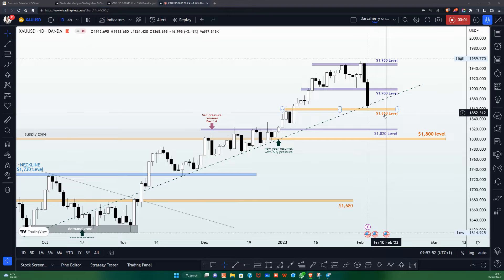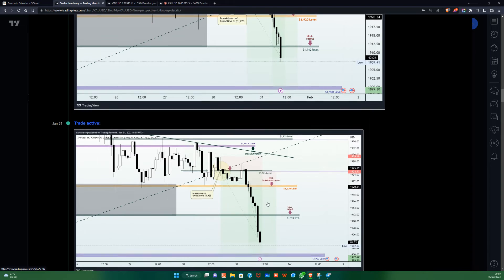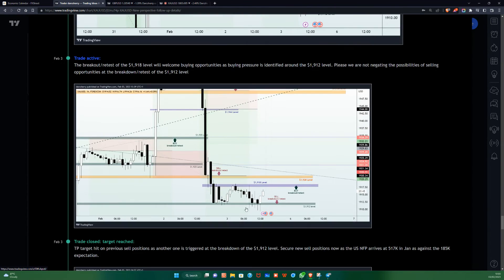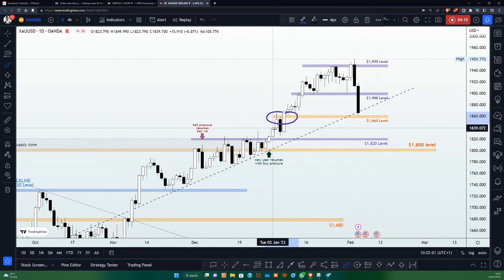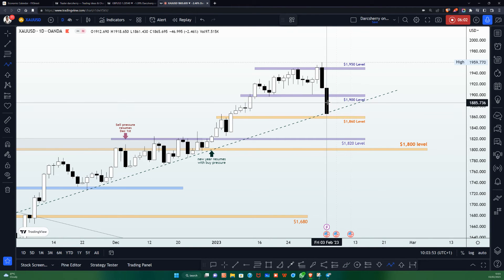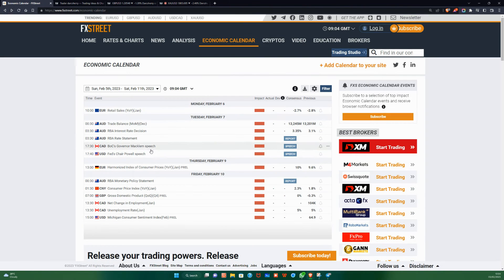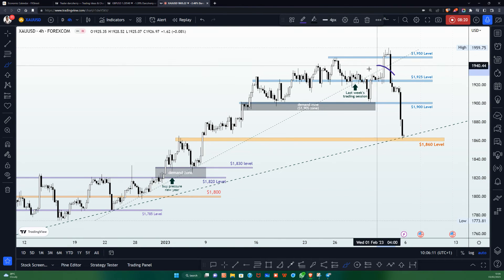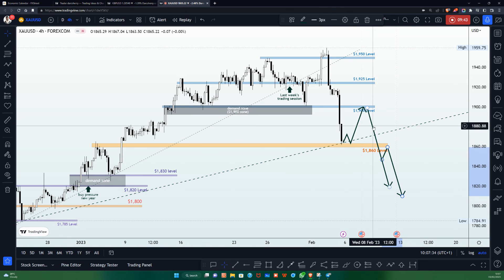XAUUSD | Is Gold Cheap Enough For Another Rally? | Technical Analysis 6th - 10th Feb '23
Following a massively profitable week for us (see the link below for reference purposes); The Gold tumbled almost 3% on Friday after a blockbuster U.S. jobs report for January which came in with whopping 517,000 jobs hereby triggering profit-taking activities on the yellow metal’s long-running rally since the beginning of the year. Price is currently trading at a critical point where the bullish trendline and the $1,860 share a confluence on the daily timeframe. This video illustrates the technical perspective of the current market structure to figure out trading opportunities for the new week.

00:23  Reference to last week's daily commentaries and results
03:50 XAUUSD Technical analysis on Daily chart
06:35 Macroeconomic events to look out for the week
07:55 XAUUSD Technical analysis on 4H Timeframe
08:50 Conclusion on next week's expectation on XAUUSD